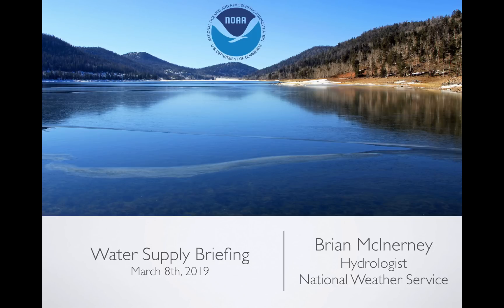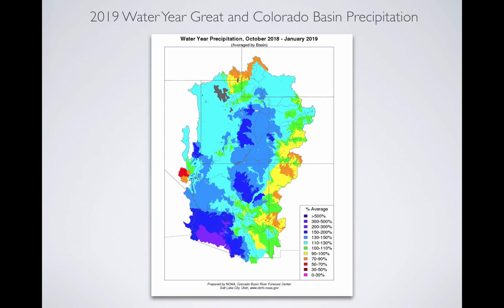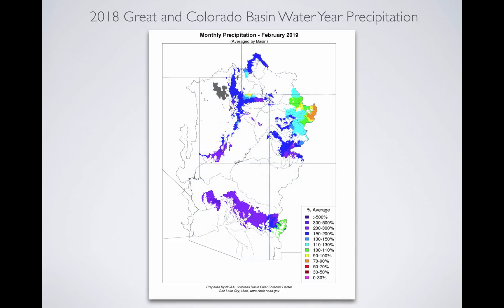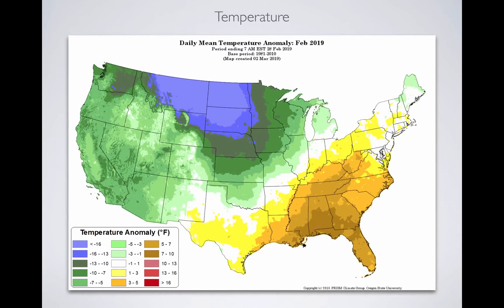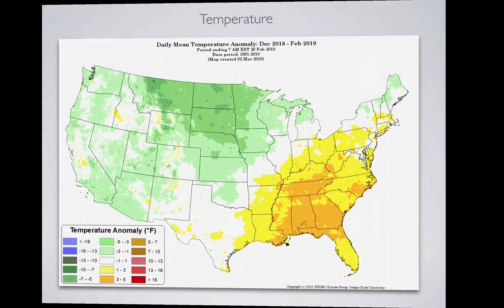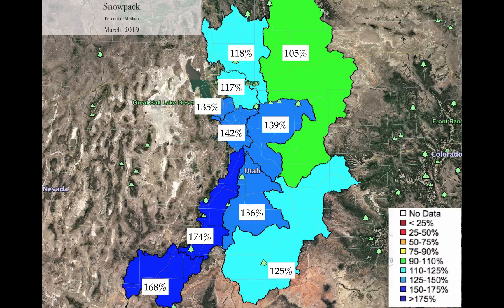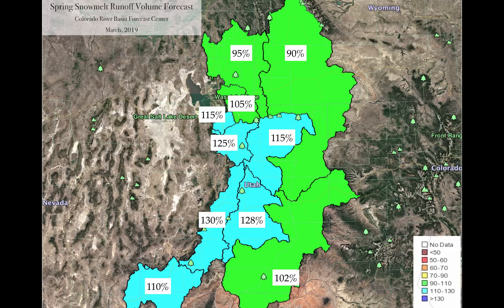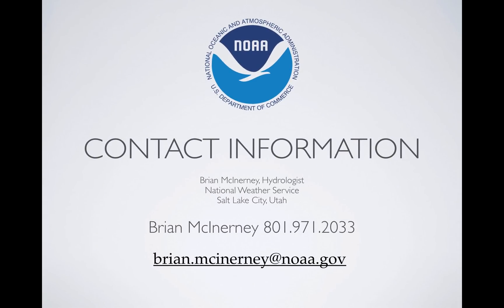March Utah Water Supply Presentation (Condensed Version)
This is a briefing that looks at the current water supply picture in Utah.  We'll go over precipitation, temperature, snowpack, and water supply forecasts.  The briefing lasts approximately 4 minutes.